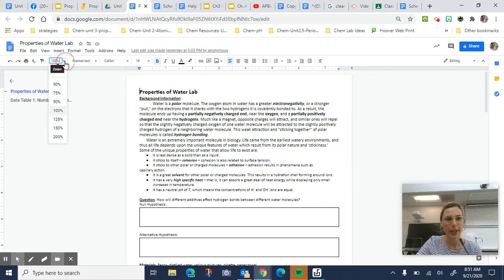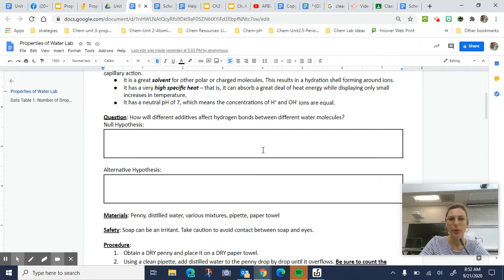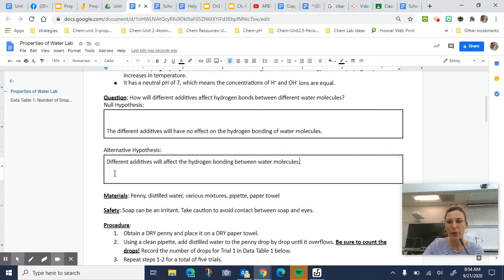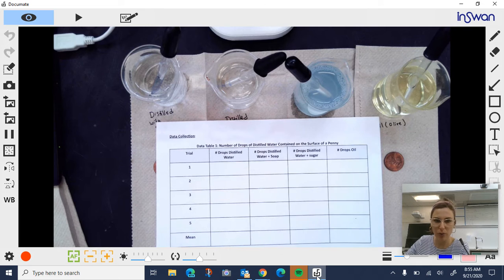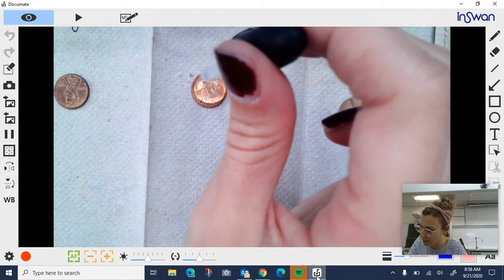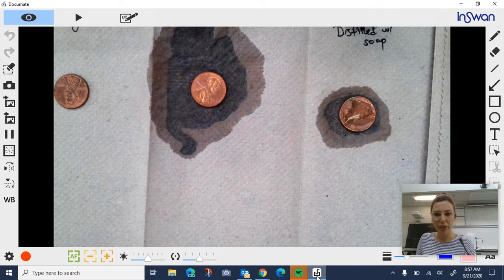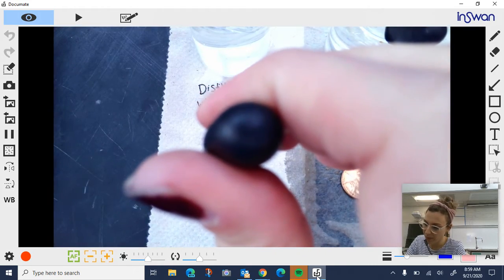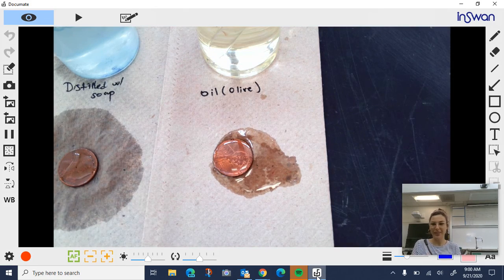Properties of Water Lab